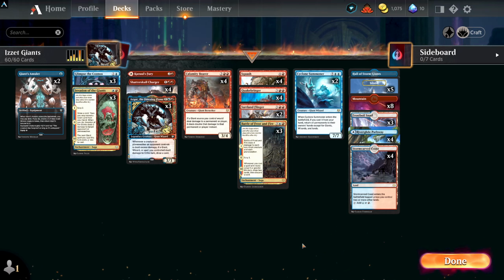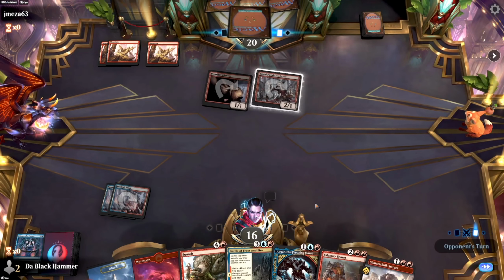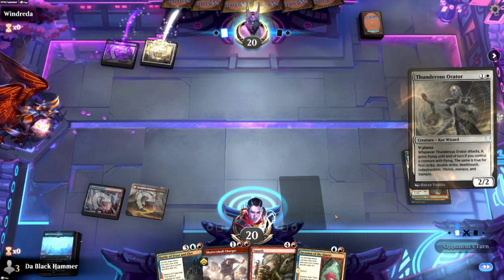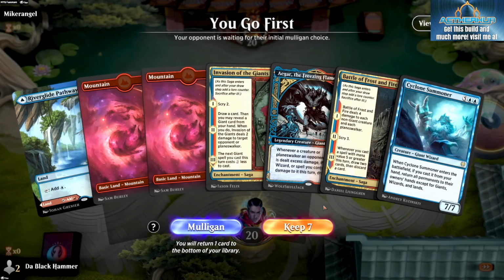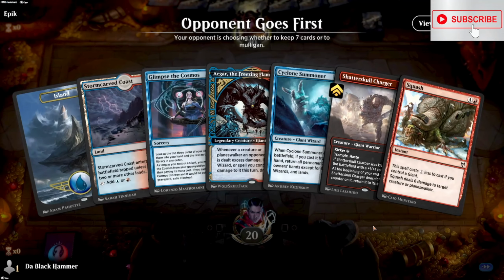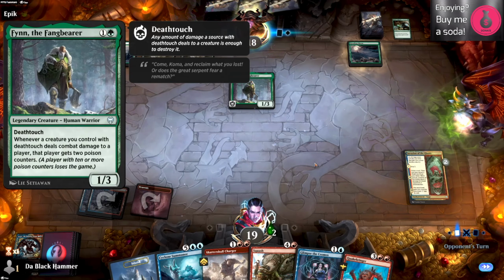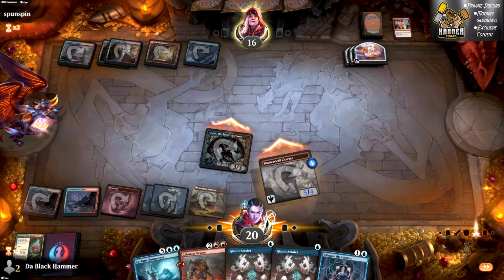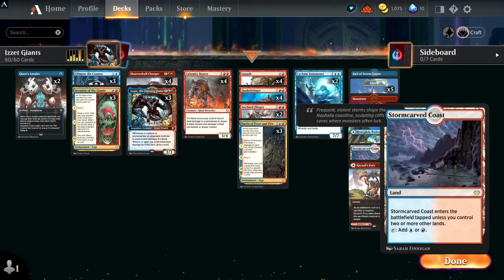🔴🔵 Izzet Giant Tribal | Streets of New Capenna MTG STANDARD Gameplay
Become a member of the Hammer Squad TODAY  to get access to perks:

Get the full build here on Aetherhub: